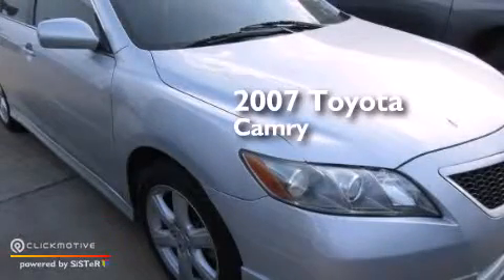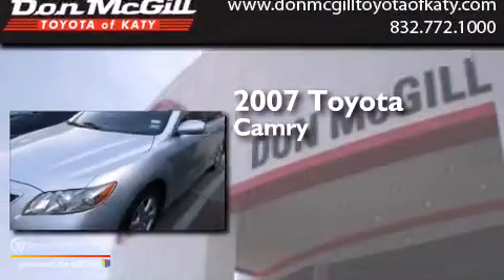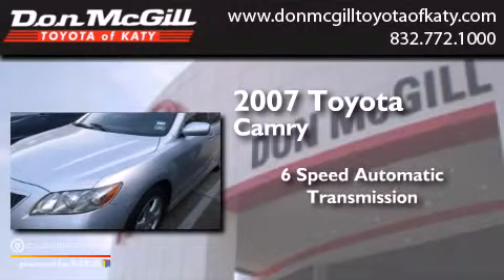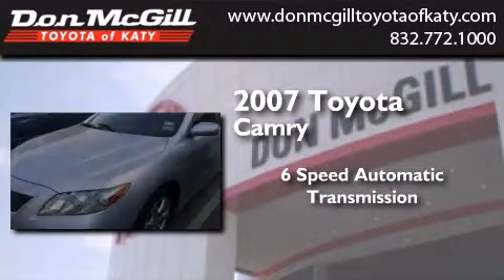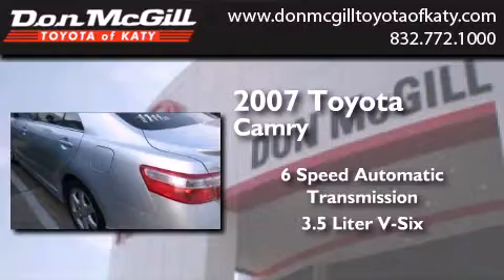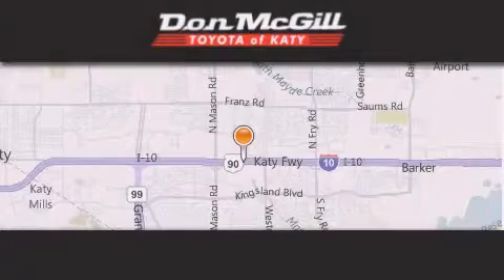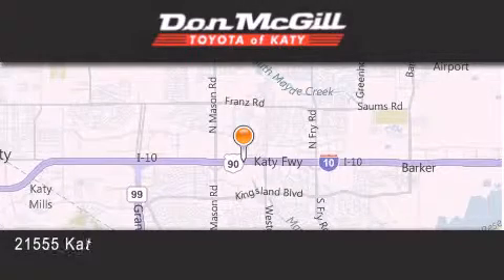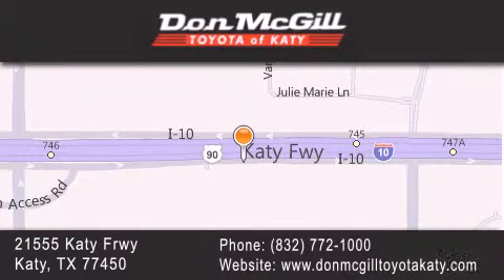Used 2007 Toyota Camry Katy Texas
We've been honored to serve the Katy Texas area , we promise that your experience at our dealership will exceed your expectations ! Year : 2007 Make : Toyota Model : Camry Engine : Gas V6 3.5L/211 Trans . : Automatic Exterior : Magnetic Gray Metallic Miles : 117,228 Interior : Ash Stock : K40092A Don McGill Toyota of Katy - GST 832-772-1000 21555 Katy Freeway Katy , Texas 77450 Used 2007 Katy Texas